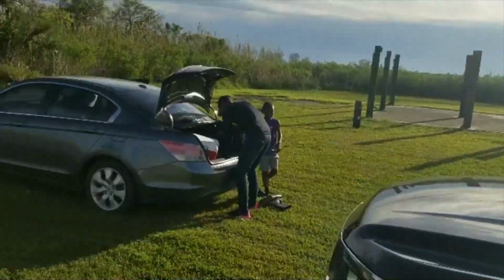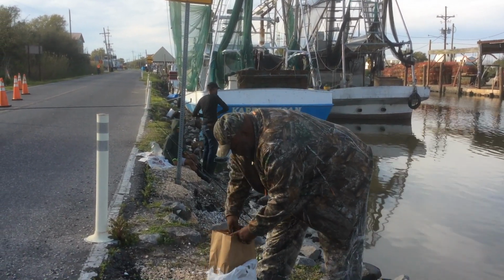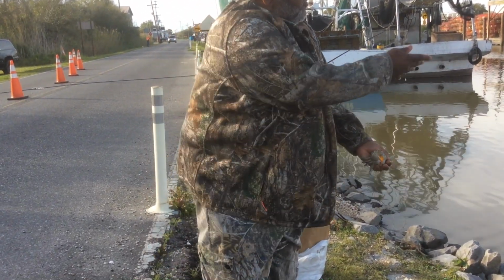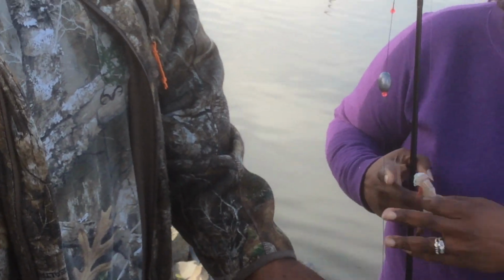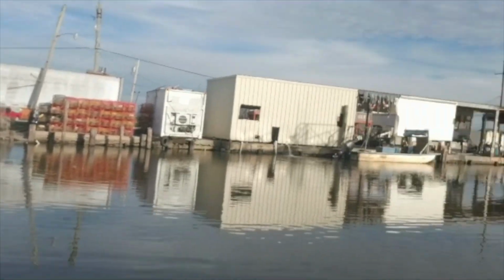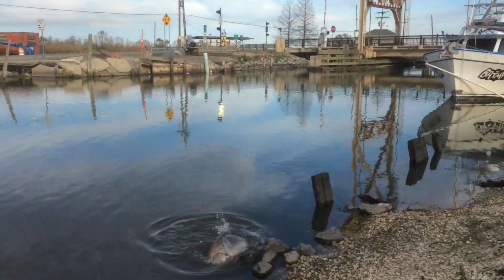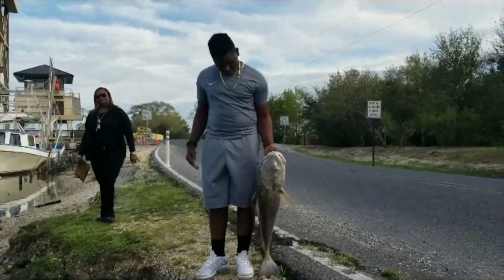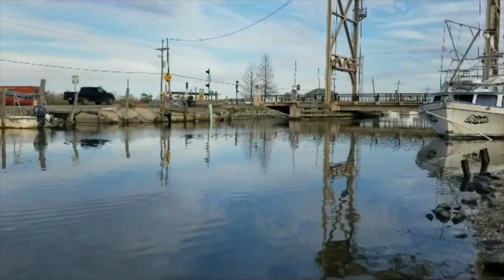FISHING IN NEW ORLEANS| HOW TO FISH WITH BLUE CRABS